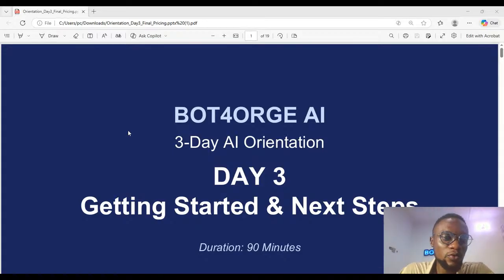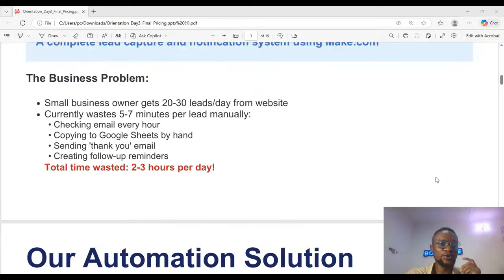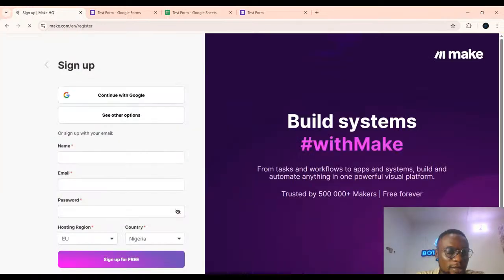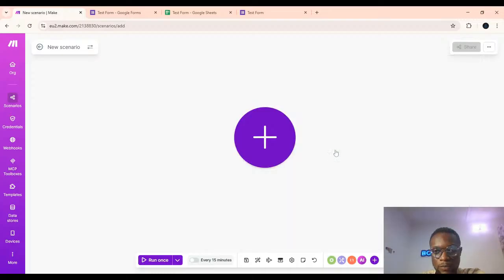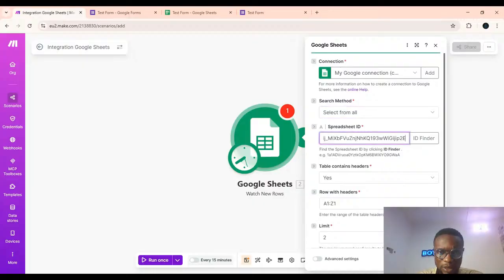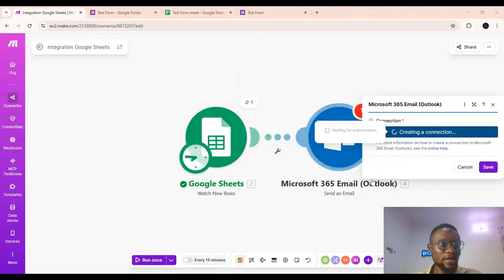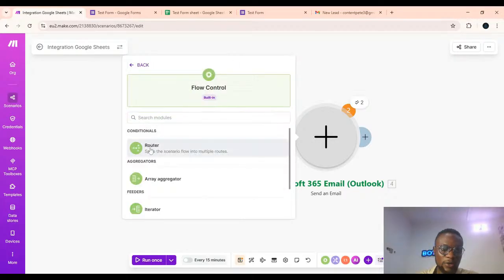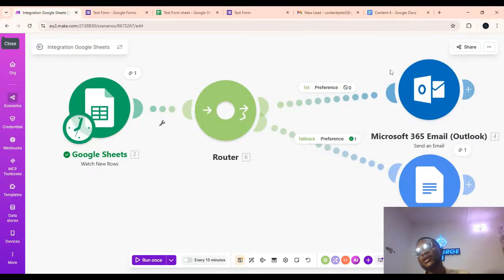Day 3 Automation Build | We’re Testing a Voice AI Live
Welcome to Day 3 – Final Session of the AI Automation Live Build.

Today we go beyond theory and into real systems.

We’re building:

• A Form → Email Automation workflow
• And testing a live AI Voice Agent

This is how modern businesses:

– Capture leads
– Automate responses
– Follow up instantly
– Reduce manual work
– Improve customer interaction

You’ll see everything built from scratch.

No hype.
No complicated jargon.
Just practical execution.

The voice agent demo will show you how AI can:

– Answer questions
– Handle simple conversations
– Automate communication
– Create scalable systems

This is where automation becomes leverage.

If you’ve been watching the past two days, today ties everything together.

If today makes sense to you
f you understand how these systems connect
Then you’re ready to go deeper.

AI is booming.
Automation is the opportunity.
Voice agents are the next layer.

Let’s build.